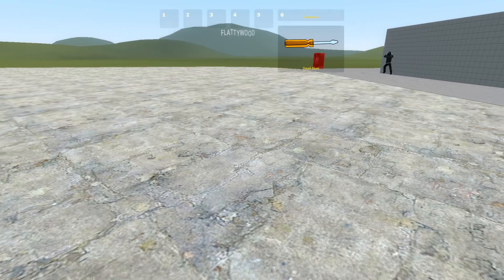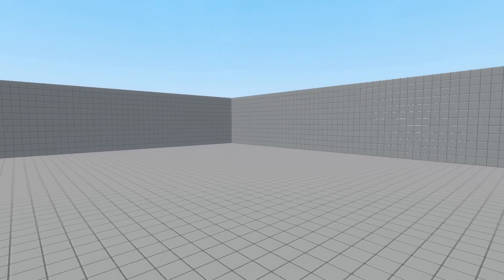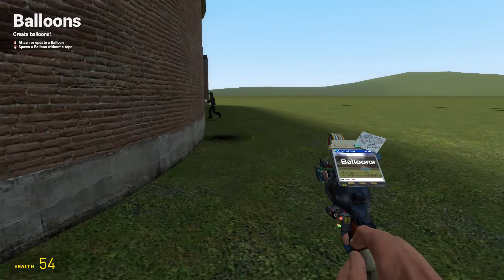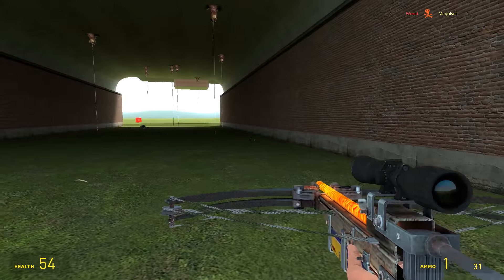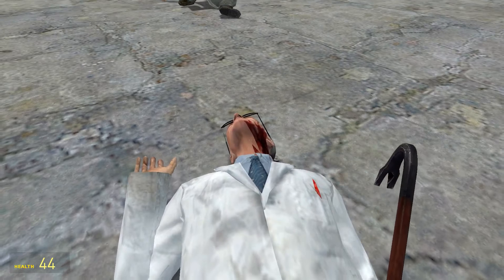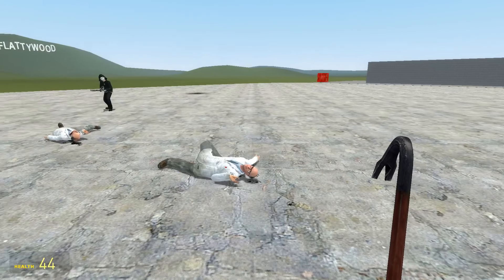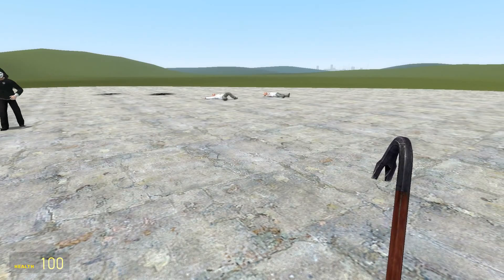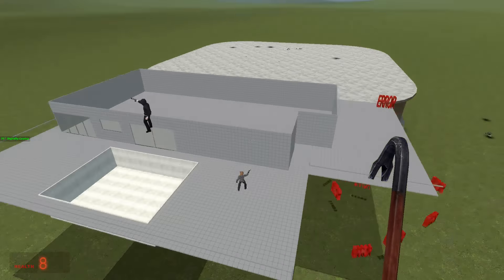15/24 how (not) to succeed for Spanish class [behind scenes, bloopsers?]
sorry for getting lazy here but for information regarding these videos please refer to the playlist description :)